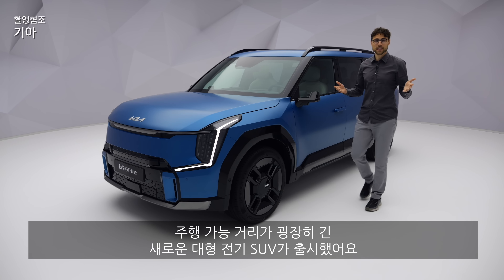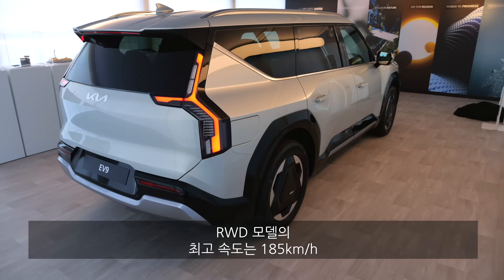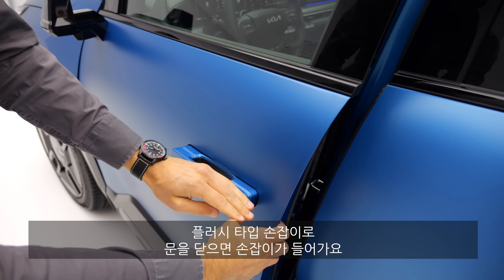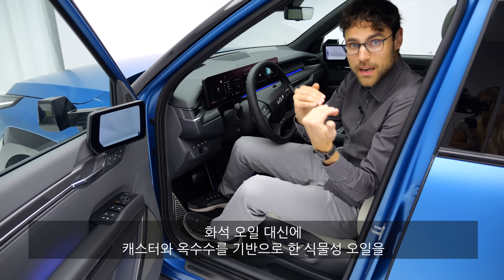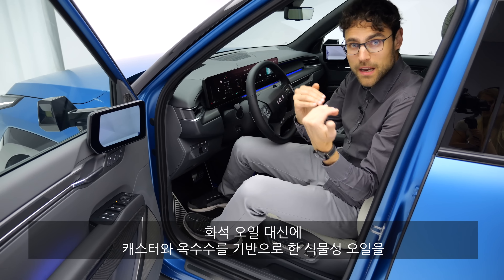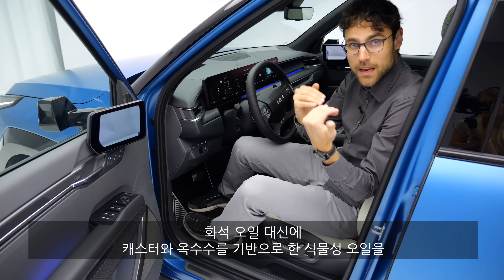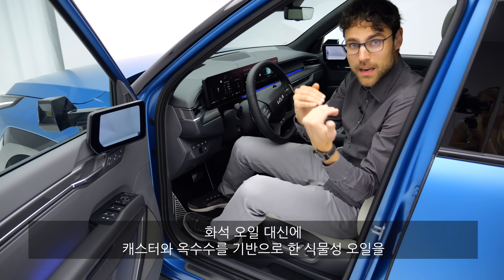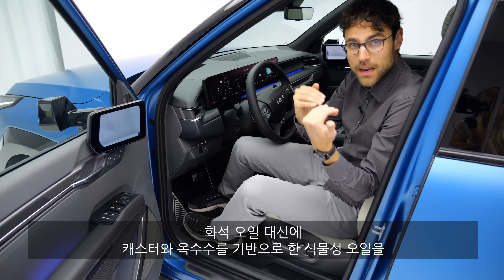유럽에 공개한 기아 EV9! ⚡️ 현지 평가는...?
00:00 EV9 GT-라인
01:28 전장 & RWD or AWD
02:22 프렁크 & 배터리
02:53 EV9 기본 모델
03:58 실내 GT-라인
08:16 6인승 모델 (스위블 시트)
10:34 3열
11:02 트렁크 (6인승)
11:48 7인승 모델
13:48 트렁크 (7인승)
14:42 총평

감사합니다.